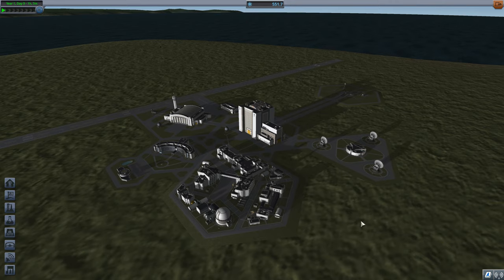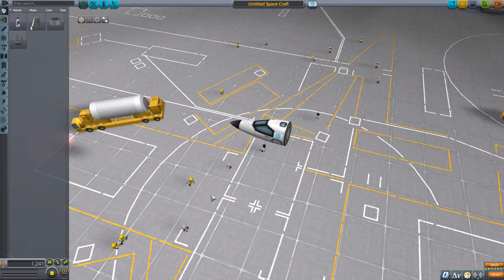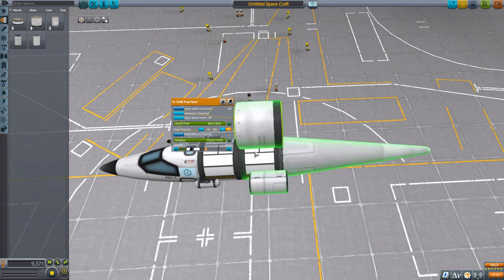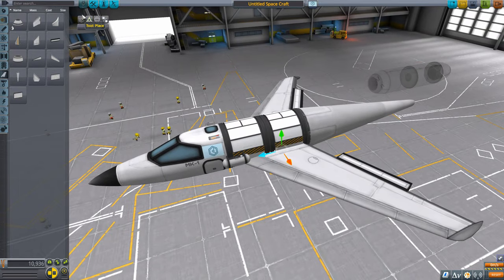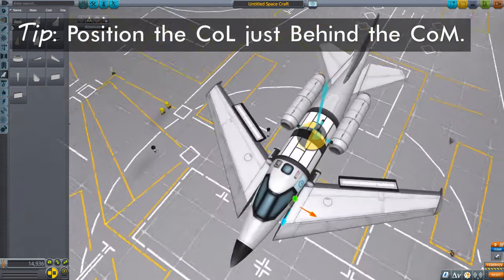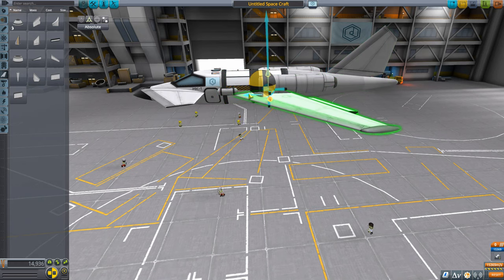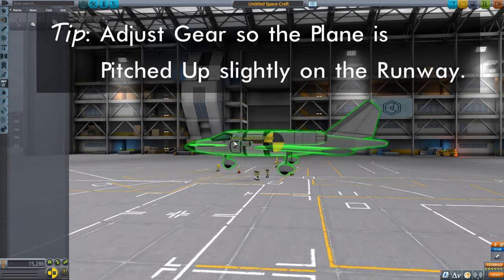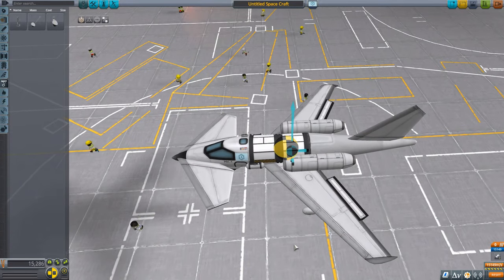Designing Your First Plane - KERBAL SPACE PROGRAM Beginner's Tutorial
We look at the principles behind designing a basic jet. (KSP 1.9.1)

0:00 - Introduction
1:42 - Planning our Science Collection
3:36 - Starting our Build
4:49 - Changing Symmetry Mode
6:40 - Adding Fuel
8:07 - Adding Jet Engines & Air Intakes
9:10 - Adding Wings & Elevons
10:55 - Adding a Tail
12:03 - Understanding Center of Lift
16:24 - Understanding Control Surfaces
18:31 - Adding Landing Gear
22:25 - Summary